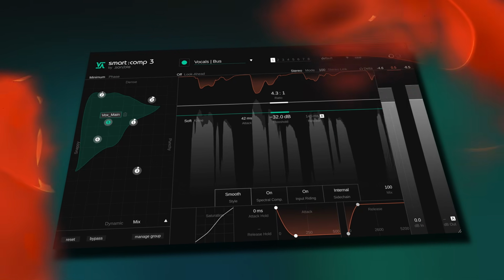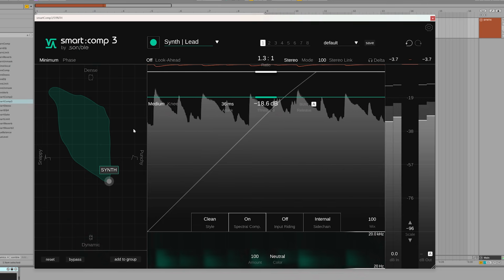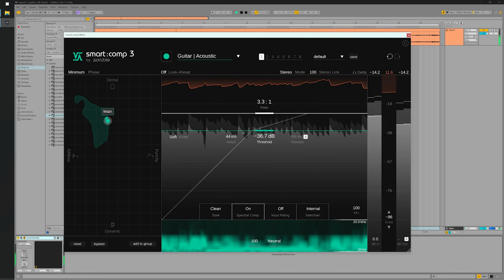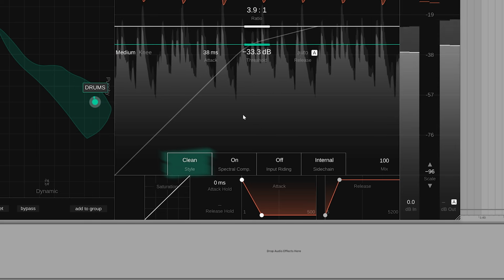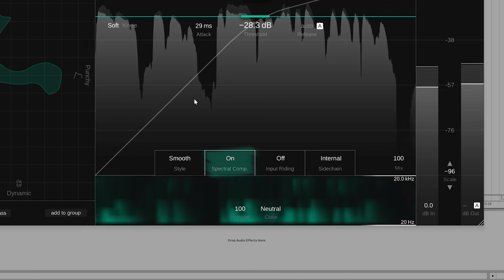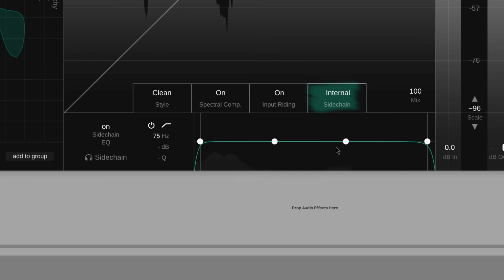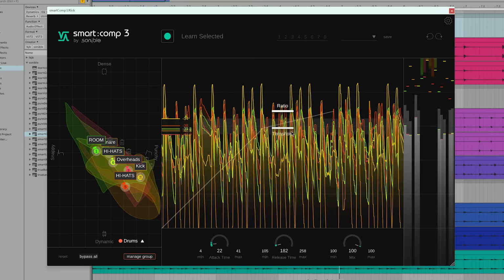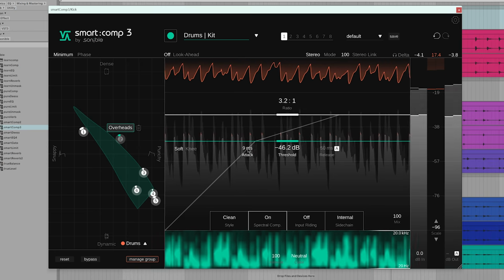Main features in smart:comp 3 by sonible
Your track knows the way. smart:comp 3 maps it. ⚡️

The audio compressor plug-in smart:comp 3 was designed to make compression as intuitive as possible. Its centerpiece is the Compression Matrix, where AI-powered analysis and automatic parameterization map an entire spectrum of musically viable compression settings based on the characteristics of your audio material. Check out how this—along with other features—works in the AI-powered compressor plug-in.

👇 What you’ll learn 👇
00:00 Introducing smart:comp 3
00:44 Intuitive Compression matrix
01:24 Changing the Compression Style
02:00 Spectral Compression and Gain reduction
02:35 Side Chain EQ
02:42 Group Mode
03:12 Standard Pro compressor features